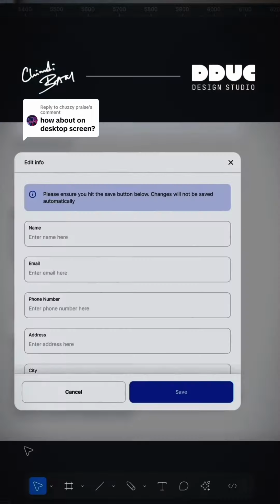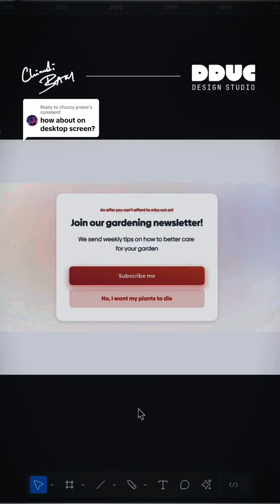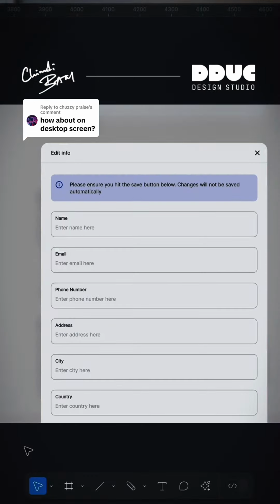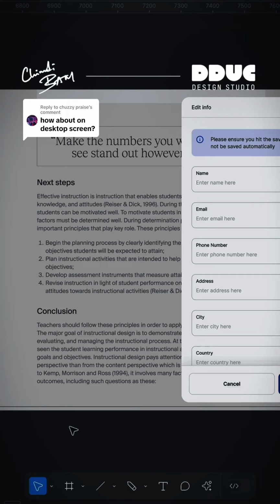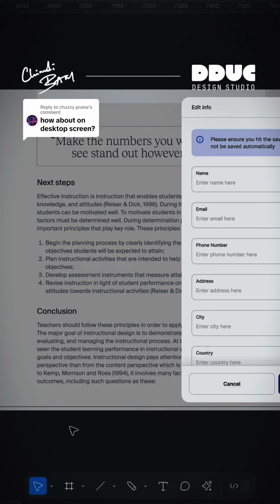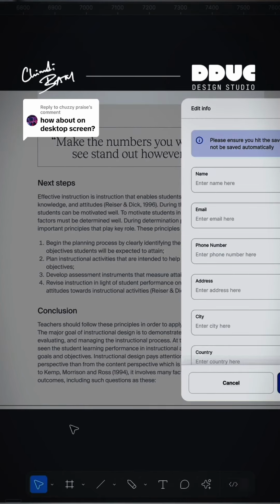Here’s what to know about desktop modals.